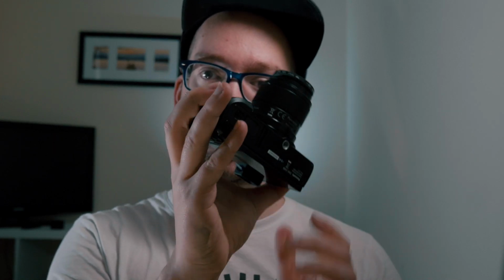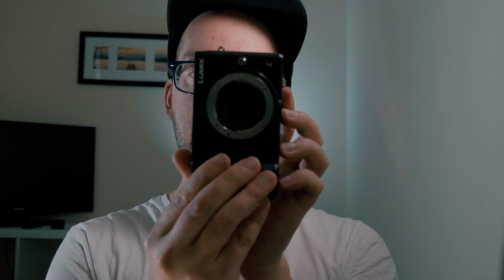Cheap 4K Video Camera! Less than £300!!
Here's my review of the Panasonic Lumix GX80 a cheap 4k video camera!